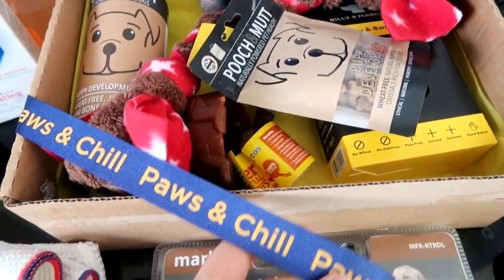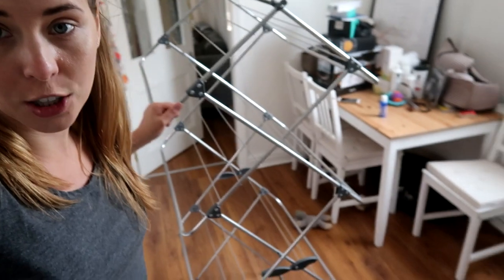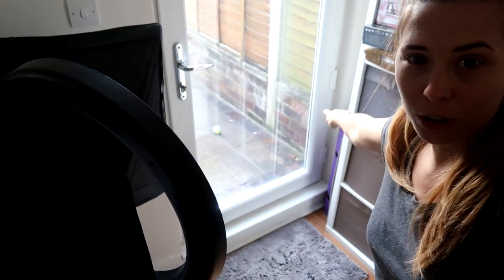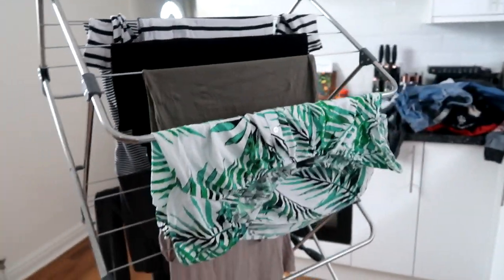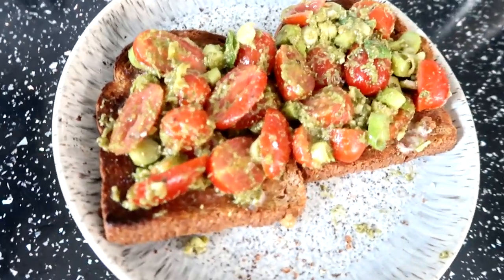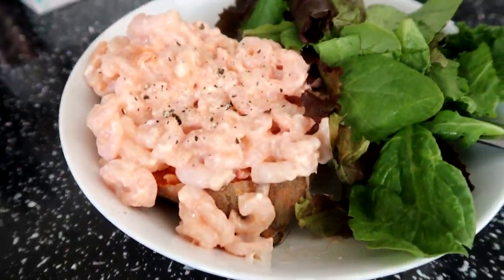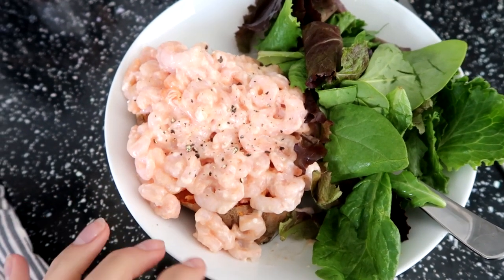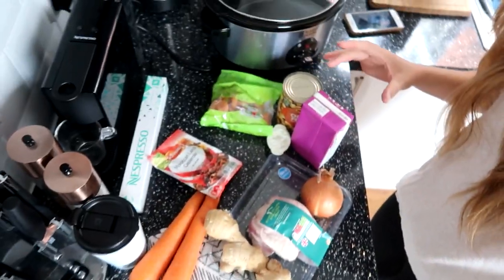Toby's First Groom | xameliax Weekly Vlog #75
💕 THANKS AND MENTIONS
Thank you to Monica Vinader, you have no idea how much that package helped
Thank you to you all for being kind, understanding and patient

Love my channel? Want extra behind the scenes content, secret snapchats, live hangouts?

SUPER SHOUT-OUTS | Lynsey C!

BACK STAGE PASSERS | Emma | Amy | Karlie | Chihira | Kim | Christina | Tyler | Katharina | Carrie | Michelle | Jessica | Cassi | Jennifer

📷 EQUIPMENT USED
Main Videos Filmed with my Canon SLR + Kit Lens
Vlogs Filmed With my Canon G7X Mark II
Videos Edited with Vegas movie Studio HD Platinum

xax

My opinions and reviews will not be swayed by any relationship I have with a PR company and I will always be completely honest.